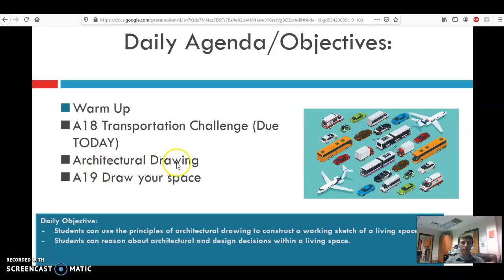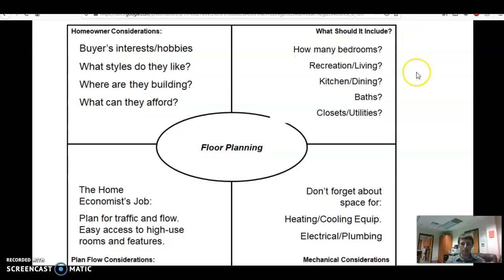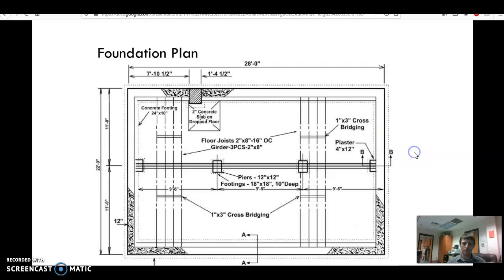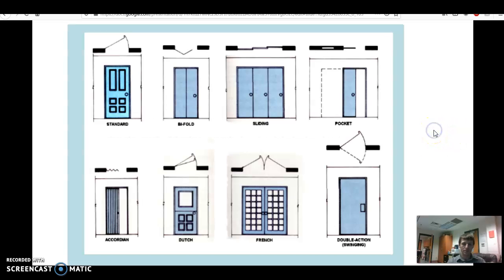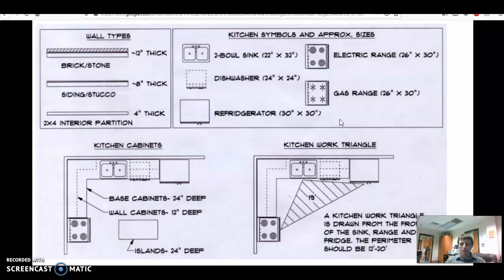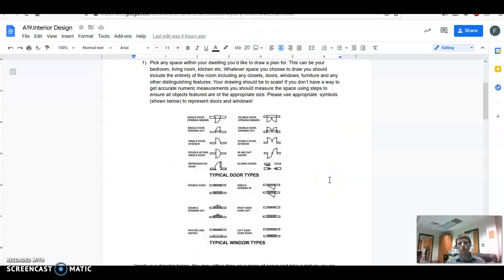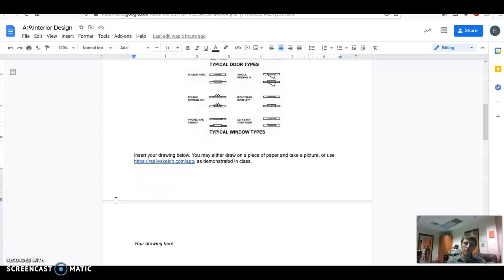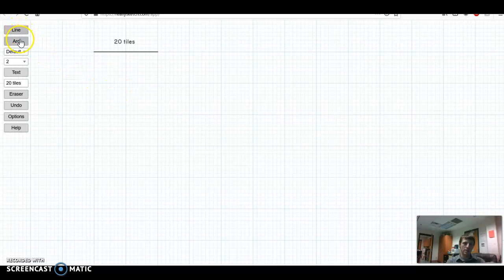FOT S2 Week 15 2021